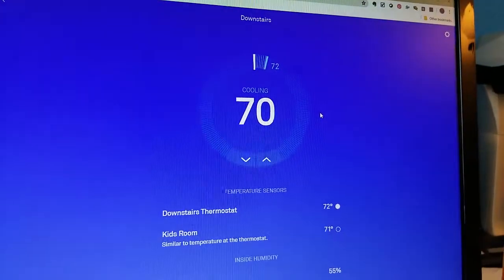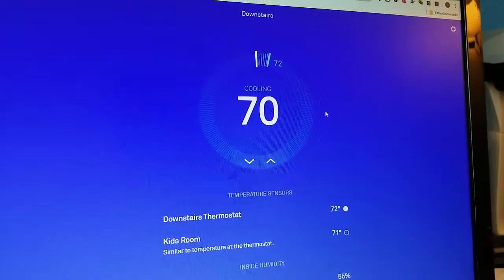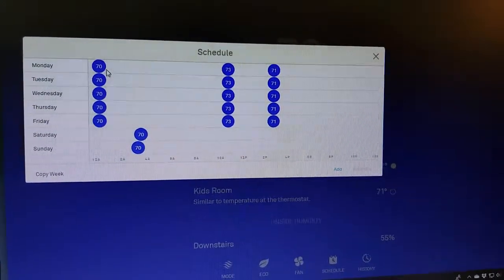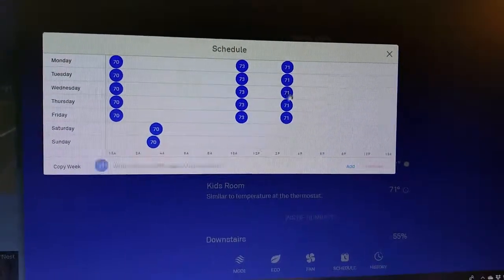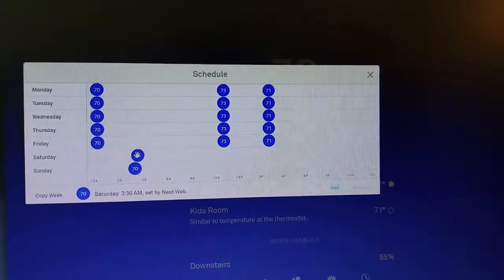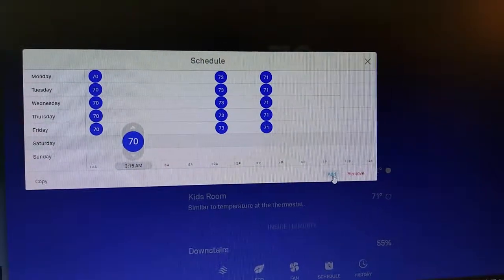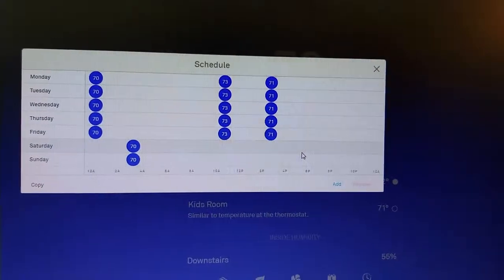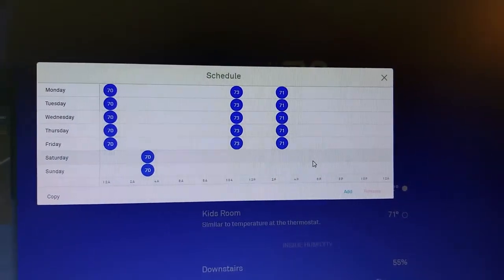Nest Thermostat Manual Schedule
Using web interface to manually set a schedule on the Nest Learning Thermostat, or to see what schedule the thermostat has set automatically, June 17, 2019.